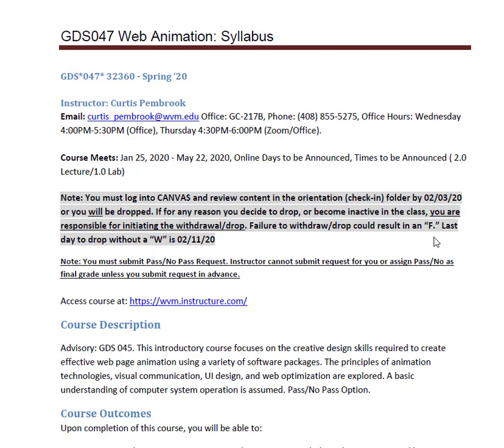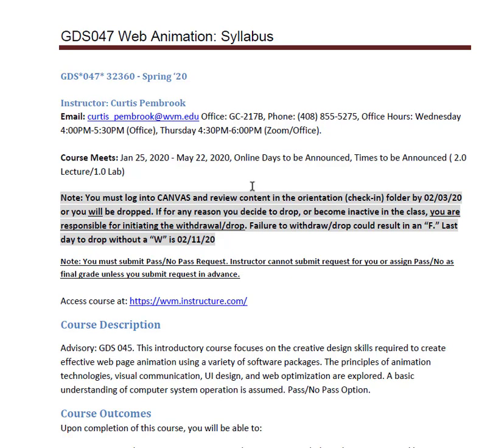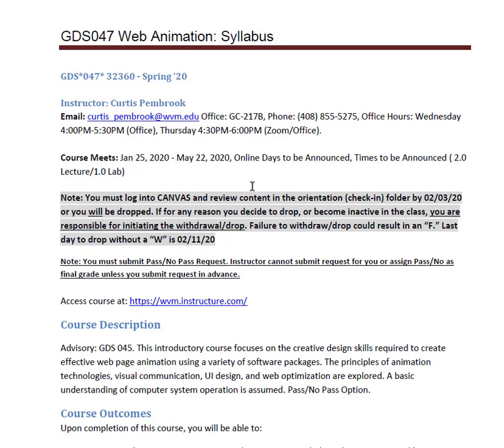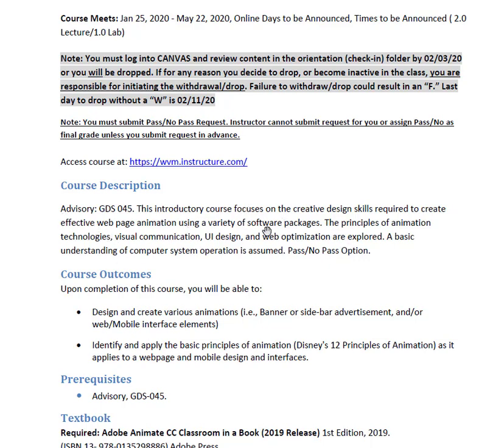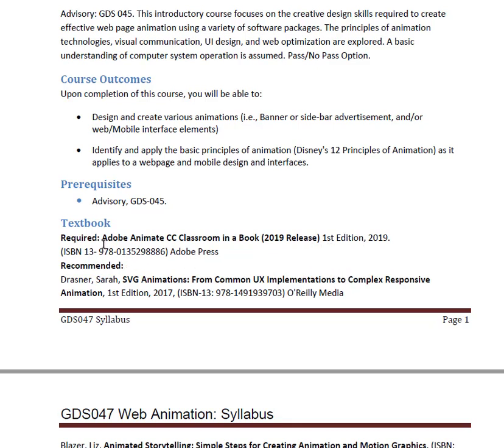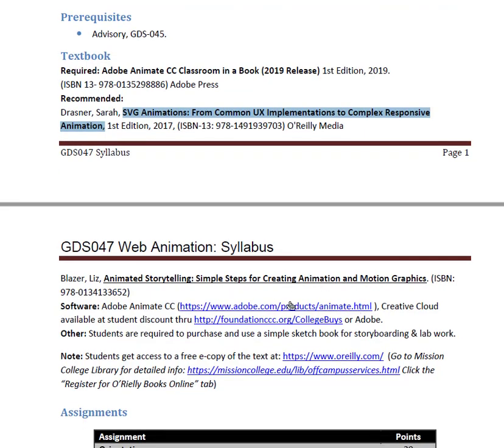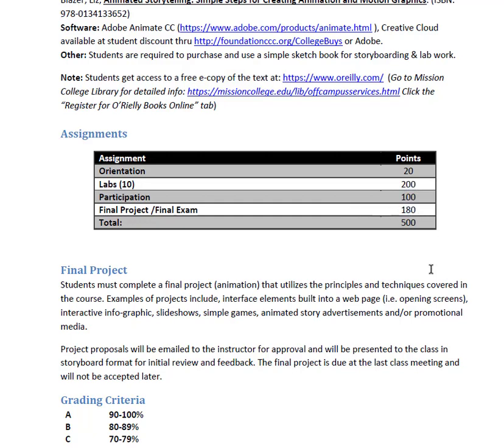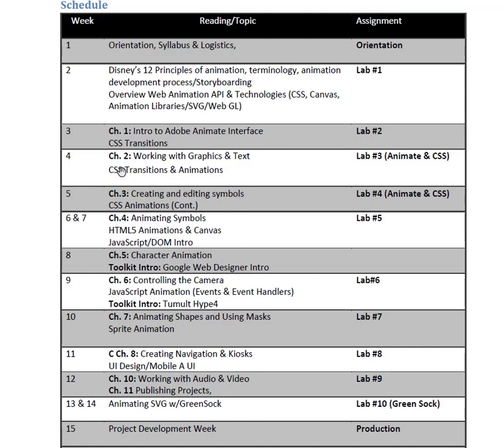GDS047 Syllabus Review